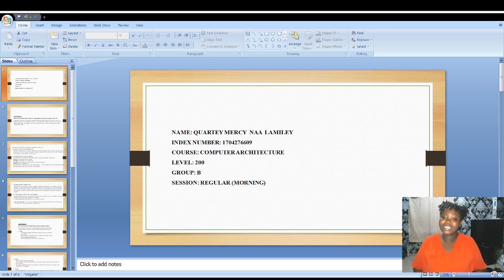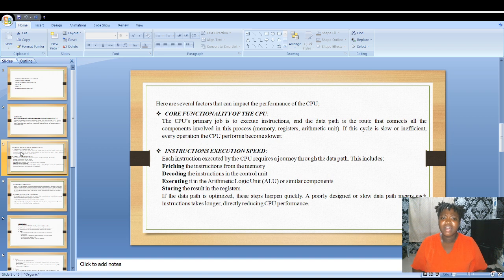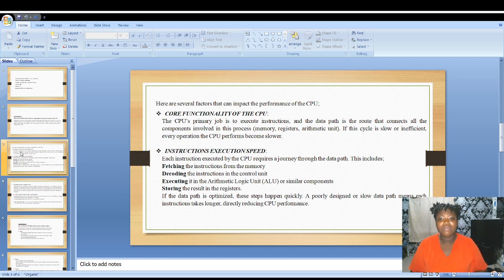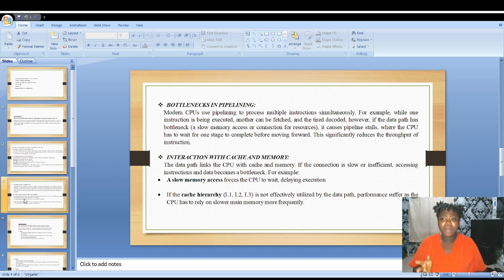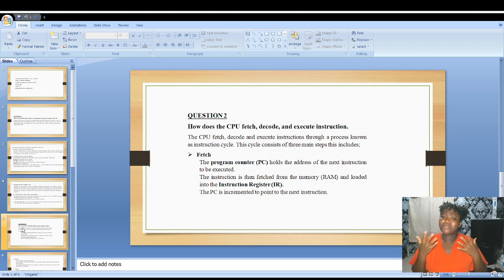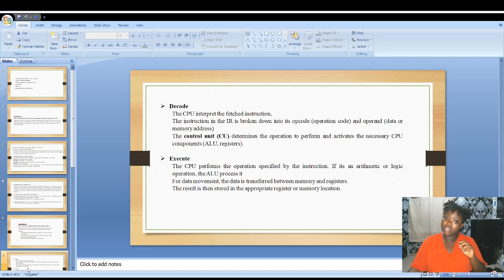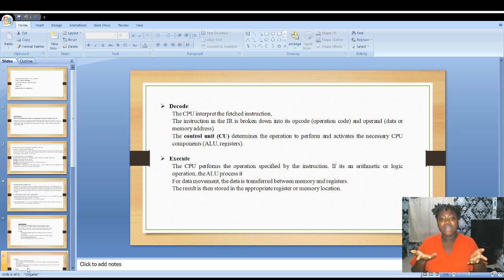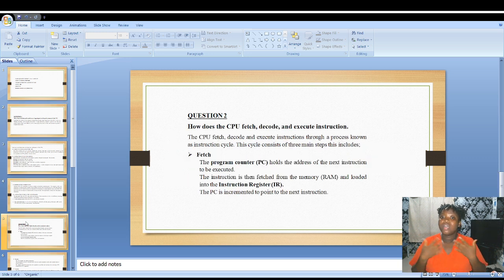Mercy Quartey 1704276609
presentation on data path cycle